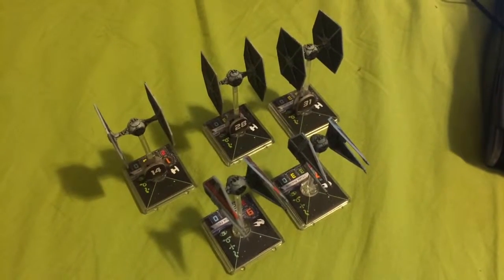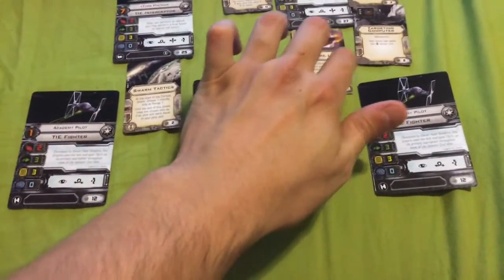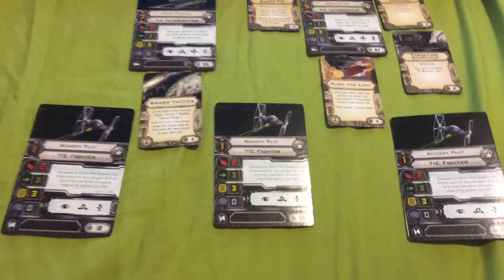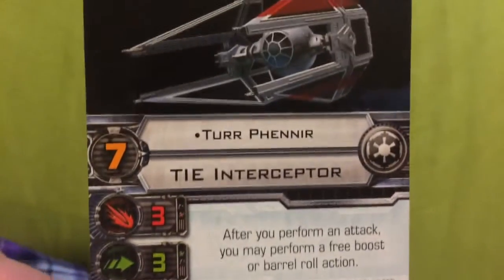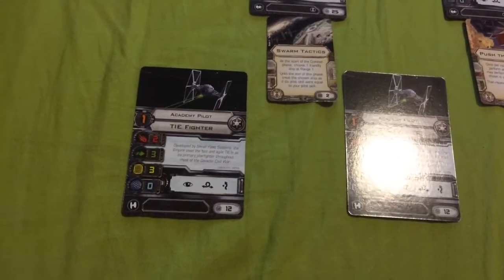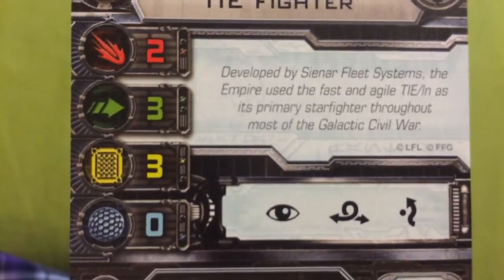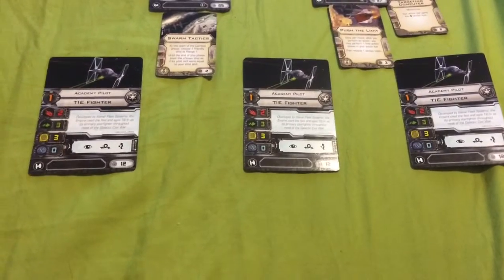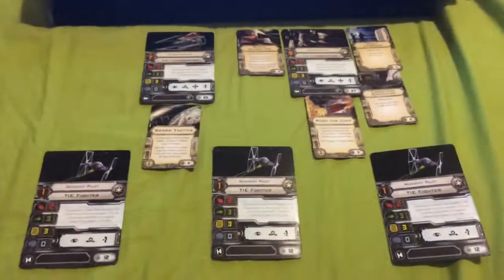Star Wars X-Wing Minis builds #11: Wrath of the Baron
Hello again everyone. For tonight's 100 point build, we'll be taking a look at another 5 ship swarm build lead by none other than Turr Phennir of Saber Squadron, and Baron Soontir Fel, also of Saber Squadron.

Tonight's Build includes:

Soontir Fel (TIE Interceptor) w/ Push the Limit, Royal Guard TIE, Hull Upgrade, Targeting Computer

Turr Phennir (TIE Interceptor) w/ Swarm Tactics

Academy Pilot x3 (TIE Fighter)

Lemme know what you guys think in the comments below. Any constructive criticism is greatly appreciated.